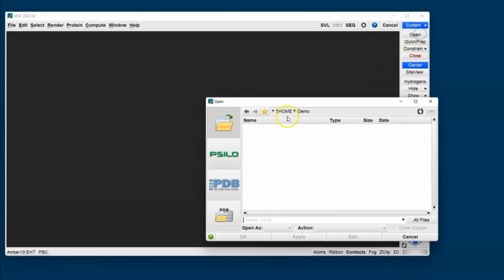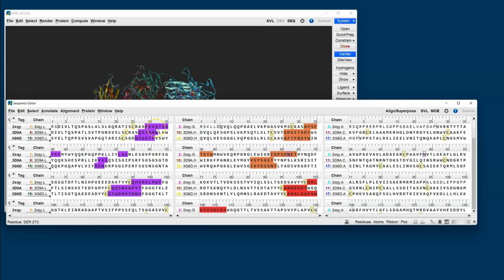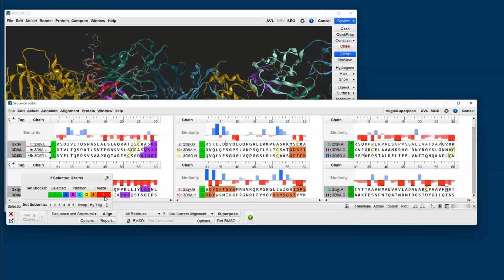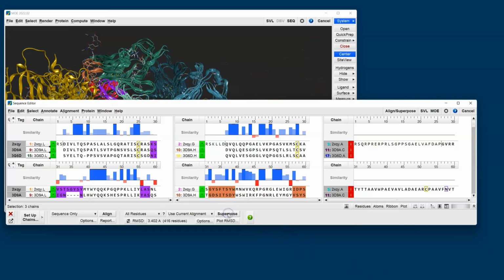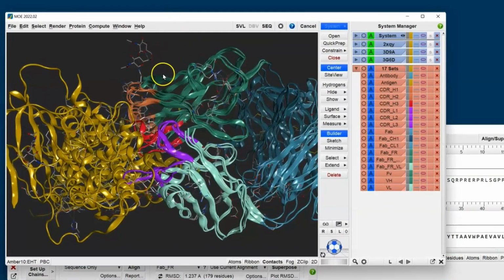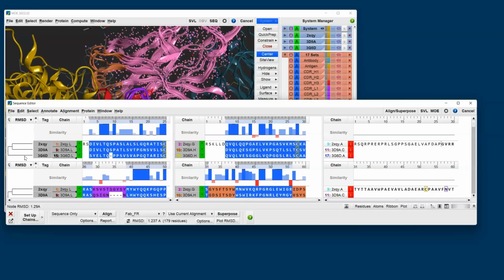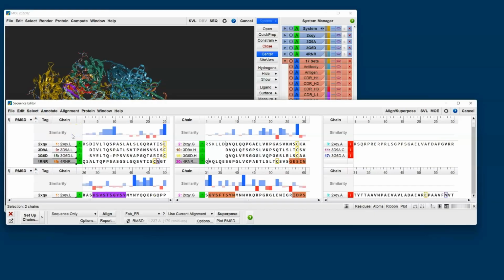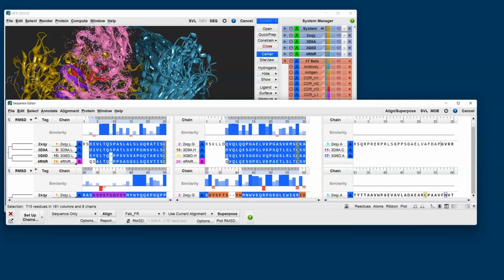Advanced Protein Alignment and Superposition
This video shows how to align and superpose multiple proteins, handle multiple chains, use dendrograms and other visualization tools to help with interactive analyses.

0:57 Organizing chains in the Sequence Editor
1:40 Annotating the sequence
3:20 Displaying sequence similarity in the Sequence Editor
4:10 Defining alignment groups using Set Up Chains
6:00 Aligning by sequence only
6:42 Defining superposition groups using Set Up Chains
9:00 Exploring structural superposition options
10:08 Analyzing sequences using Dendrograms
11:35 Analyzing superposition using Plot RMSD
12:33 Aligning an additional structure to an existing alignment
14:04 Defining blocks for group-to-group alignments